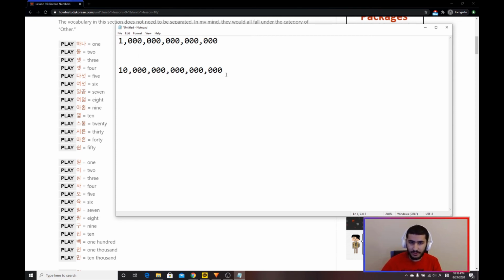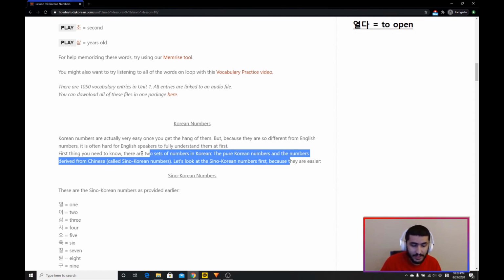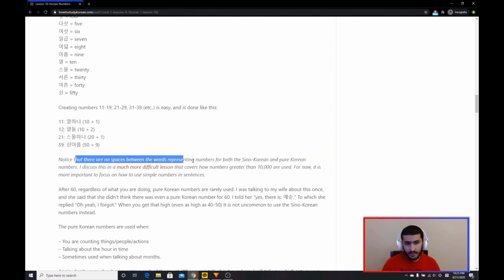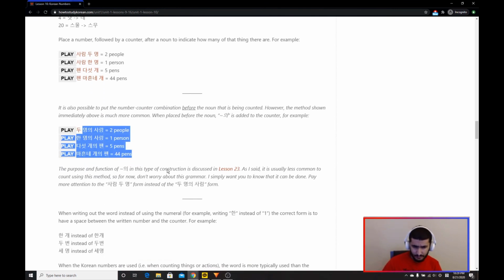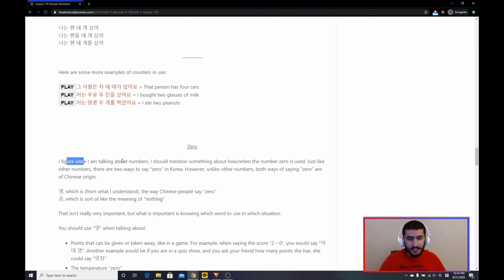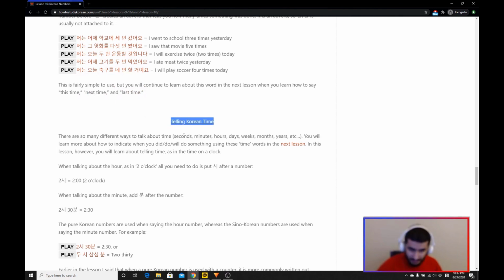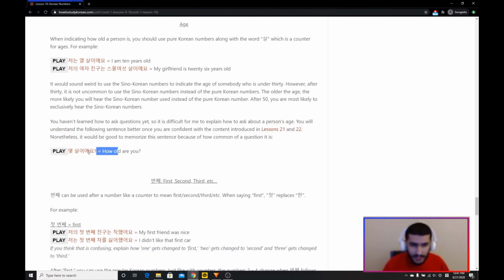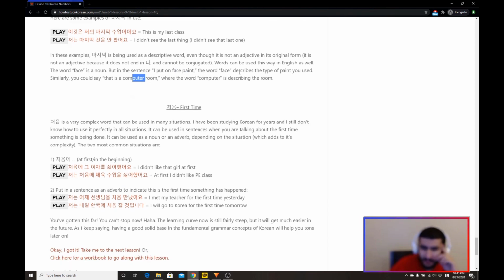Korean numbers. Learn Korean with Cloud Episode 10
We cover both sino and pure korean numbers in this episode of Learn Korean with Cloud.